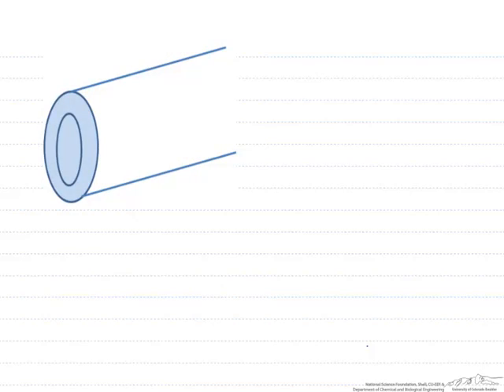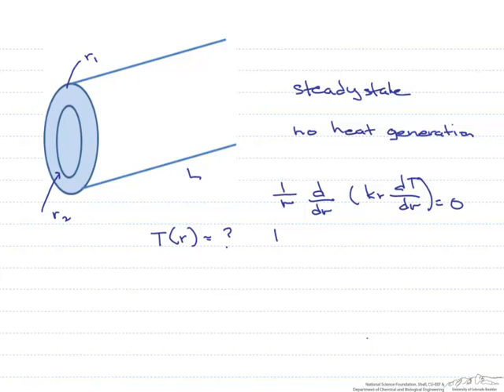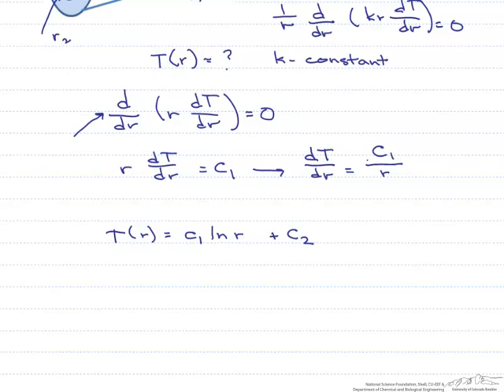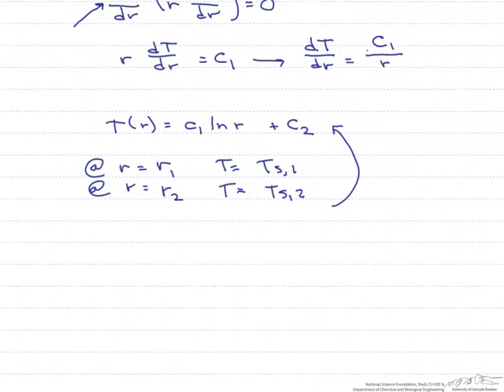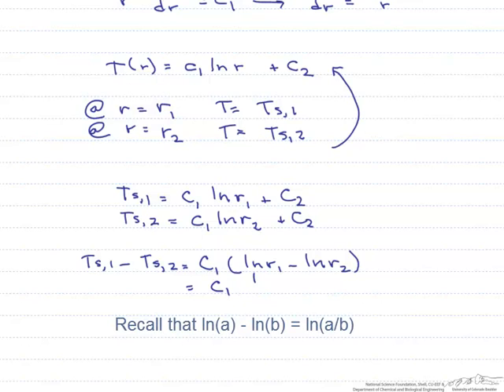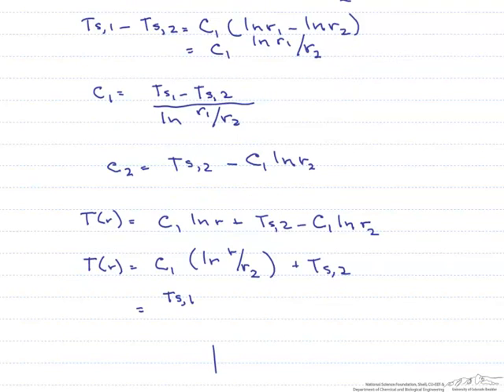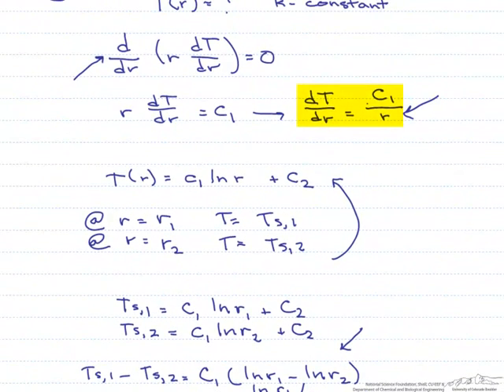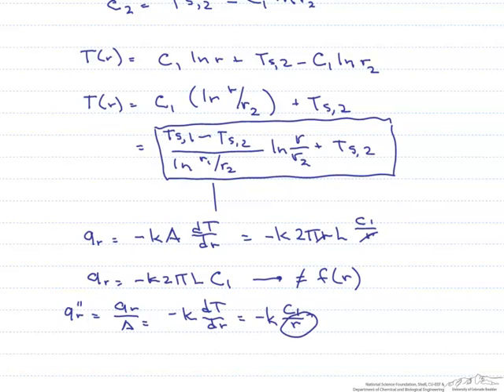Temperature Distribution for a Cylinder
Organized by textbook Simplifies the heat equation for conduction in a hollow cylinder and solves for the temperature distribution. Made by faculty at the University of Colorado Boulder Department of Chemical and Biological Engineering.